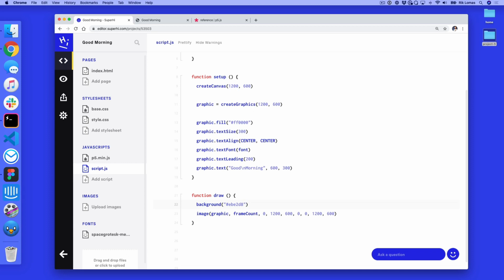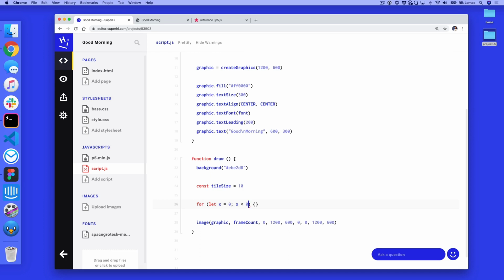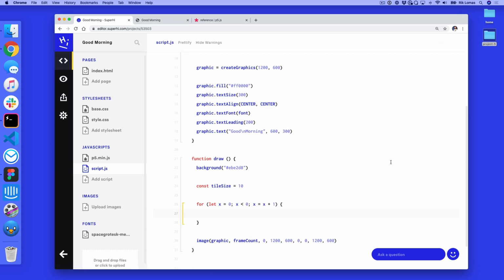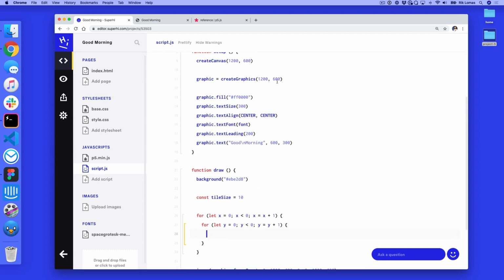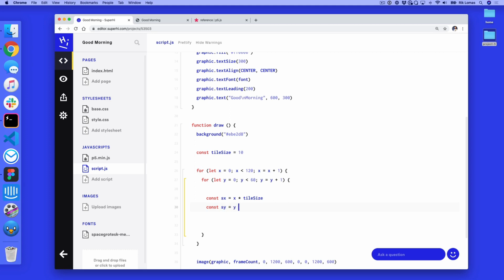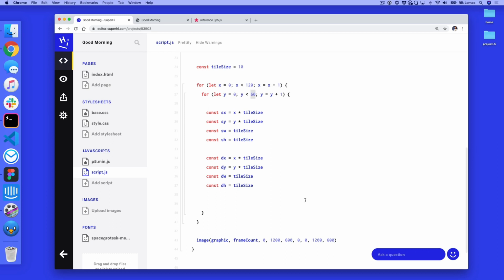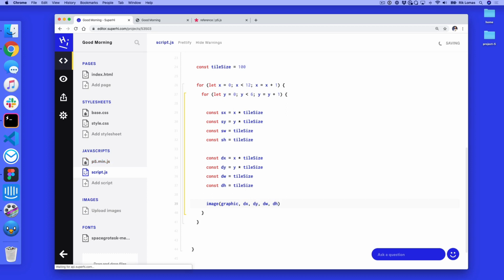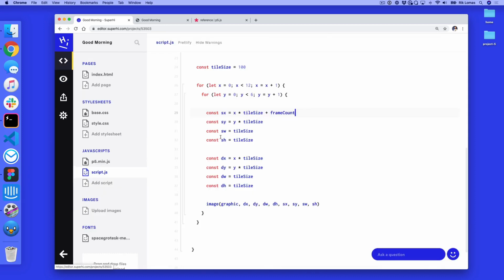JS Web Typography 037 Gridding up our graphics